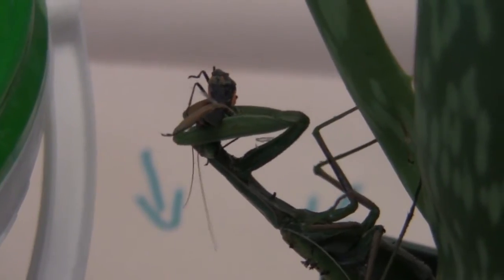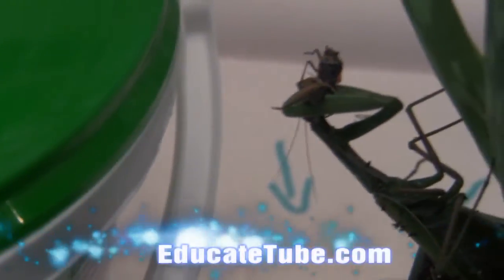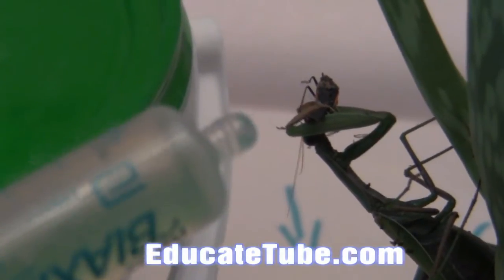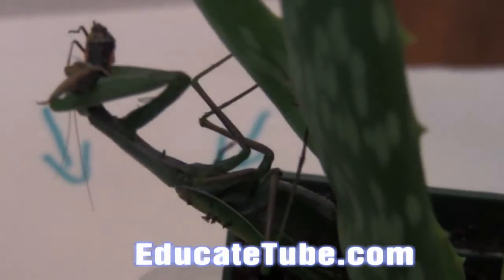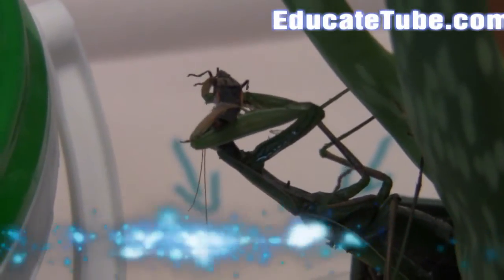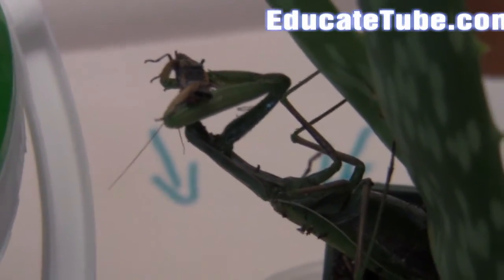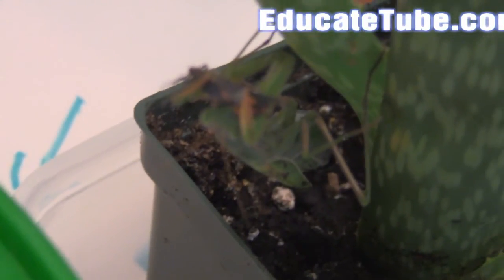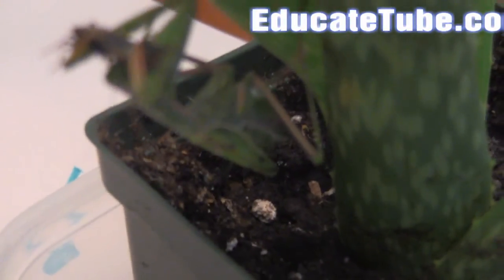Praying Mantis eating beetle bug manually hand feeding - Amazing insect! Cool Insect Bug Pet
This video shows how to feed a live buy to the praying mantis using a forceps.  It is so cool to watch.  They are the amazing tiny pet.  Good insect pet to have. They also drink honey water too!  See the next video.